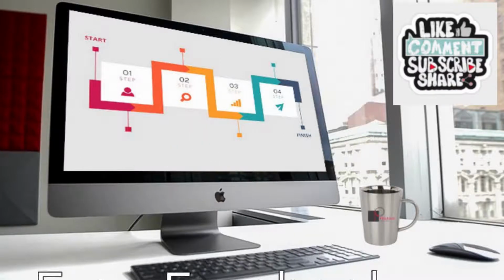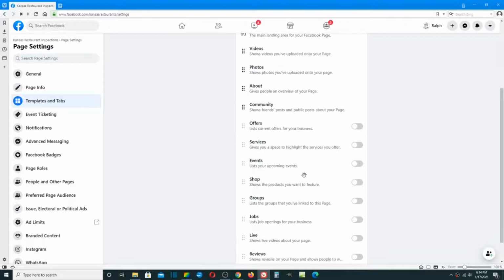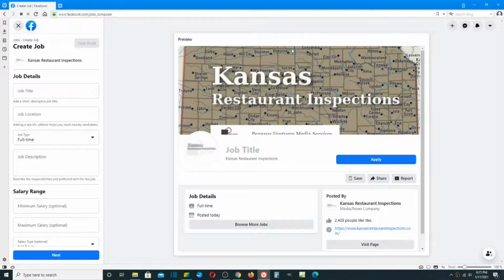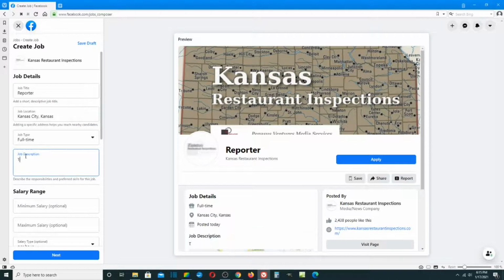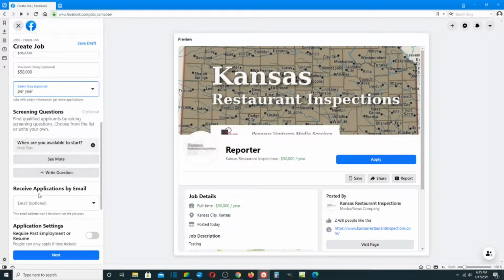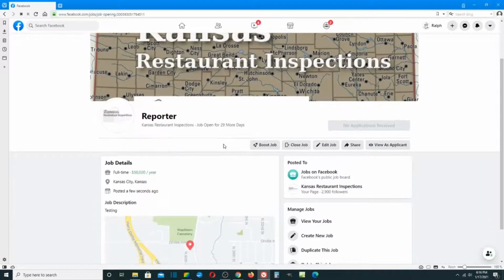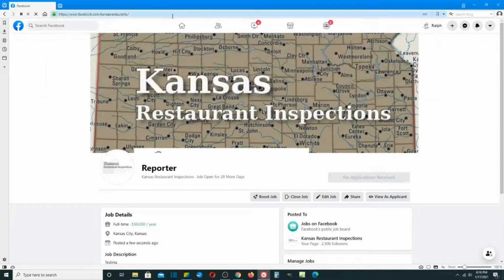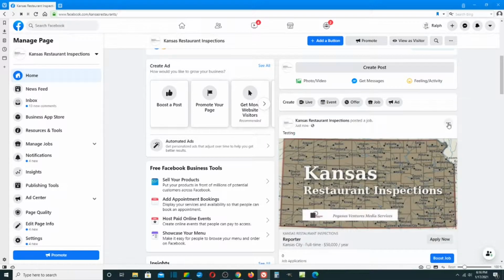Facebook Business Suite; free job listings for small business owners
Facebook job listings comes as free and "boosted" listings small businesses pay Facebook to display to Facebook users looking for work. Generally, the free job listings work just fine. Facebook users find a job listing based on the address of the job and their proximity to the job.

Use the video  for  step-by-step instructions to add a job listing for your company on Facebook.